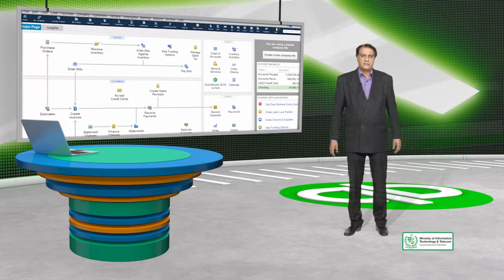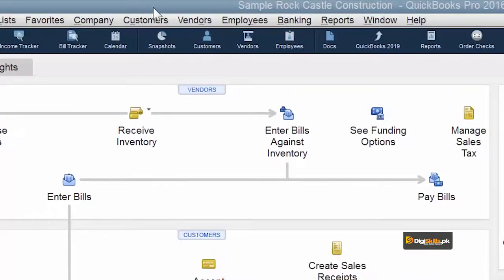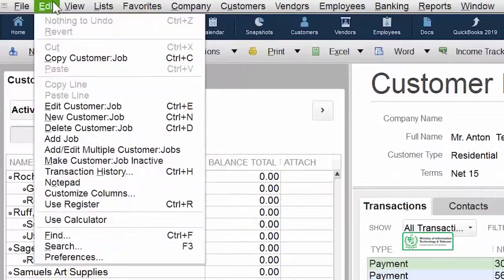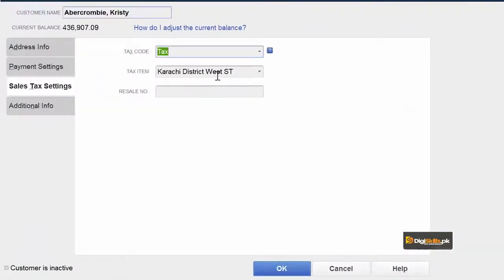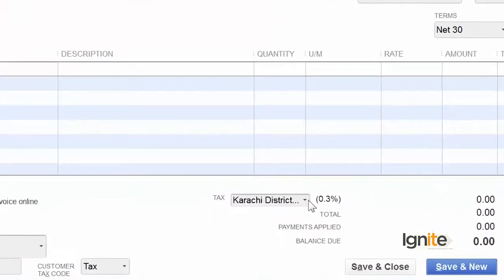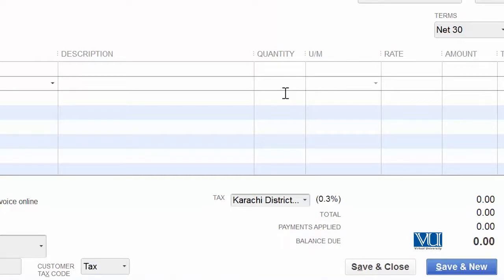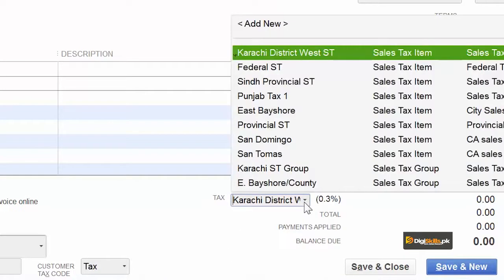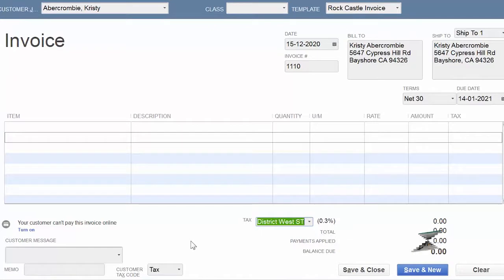Sales Tax | Assign Sales Tax Items To A Customer | QuickBooks Courses By Digi Skills